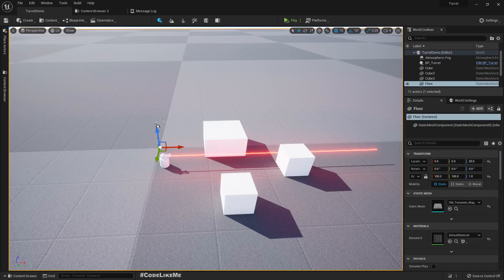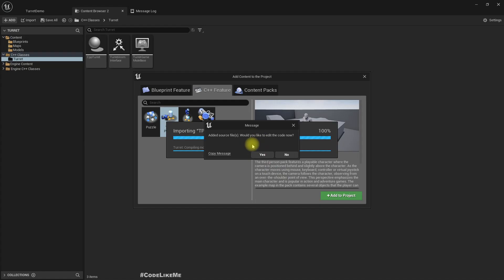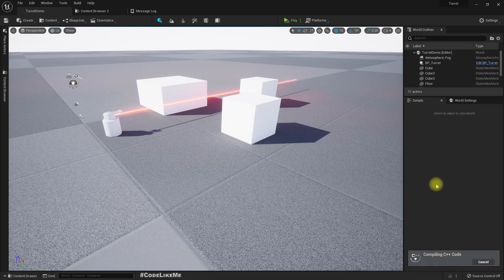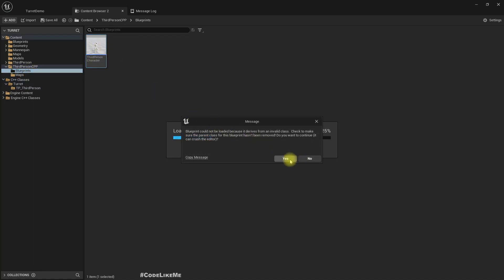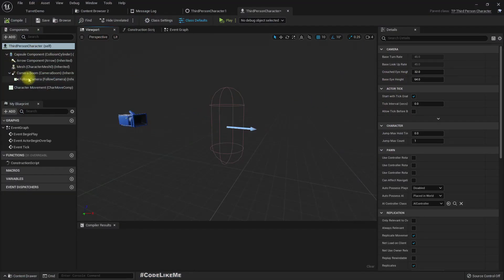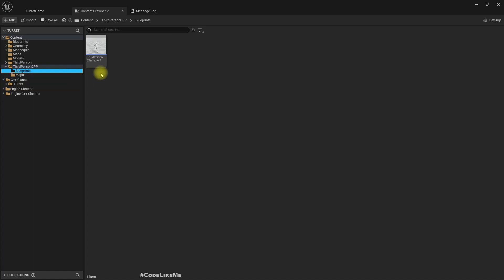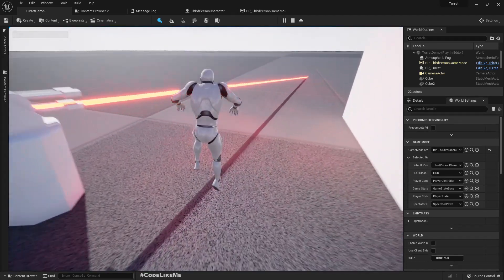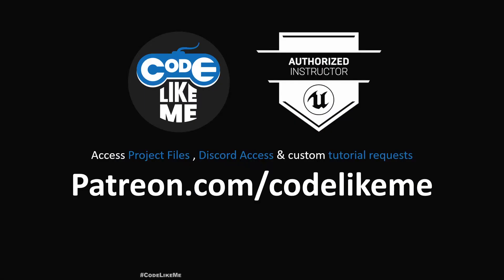Unreal Engine 5 C++ Tutorial - Turret #4 - Add Character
This is part 4 of the Turret system in unreal engine 5 using C++. Today, we are going to add the C++ third-person character that comes with the unreal engine content packs into the project. After adding the c++ mannequin third-person character content pack, we usually get some c++ errors. For example, one error we get is the blueprint of the third person character will say derived from an invalid class. And another common error would be, CDO Constructor (GameGameMode): Failed to find third person character.
We will see how to fix them and make them work.